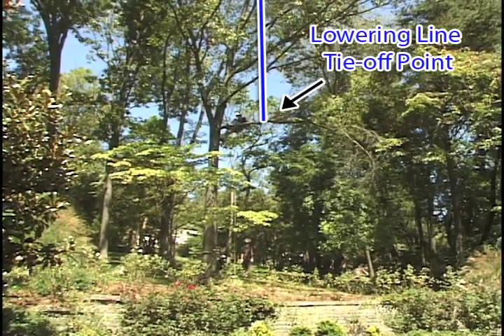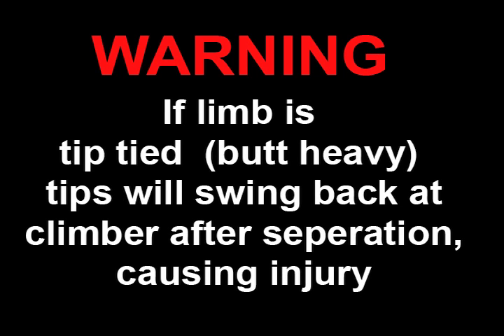Near Balance Point Rigging Tutorial.mov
Professional arborist training video shows an advanced rigging technique, called "near balance point rigging", where the lowering line is tied off near the balance point or center of gravity of the limb. This affords the climber many advantages which are discussed and demonstrated with both graphics and examples form the field.